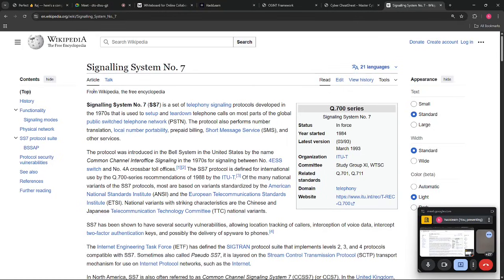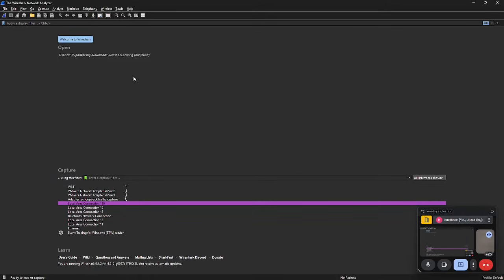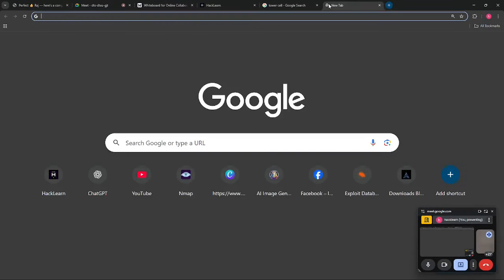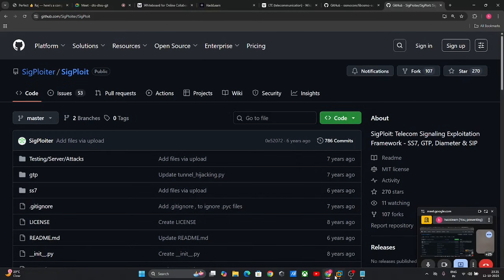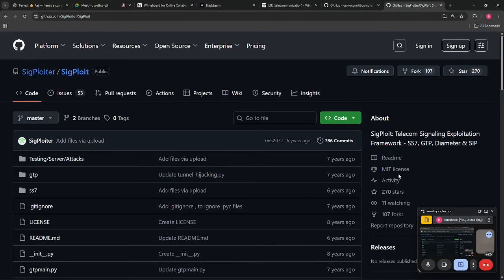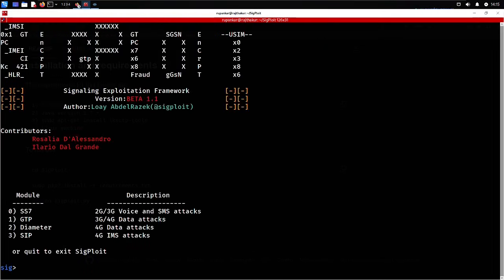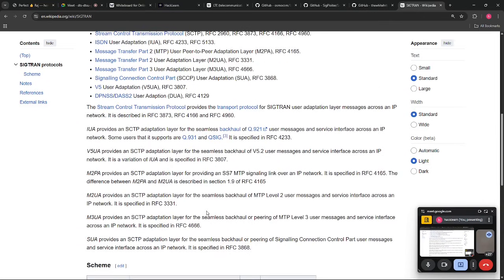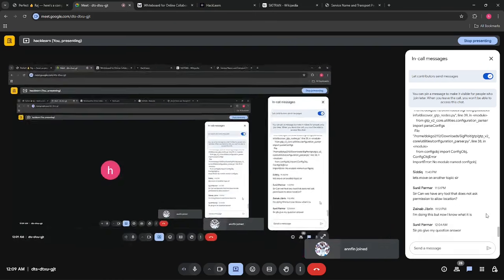SS7 Vulnerabilities Explained — Segploit Demo + Location Tracking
⚡ SS7 Hacking Explained | Segploit | Phishing & Location Tracking Practical | Complete Telecom Security Tutorial

Welcome to another power-packed session by Raj Thakur (HackLearn) — where we uncover one of the most critical vulnerabilities in telecom security: SS7 (Signaling System No.7).
In this video, you’ll learn how attackers exploit SS7 networks using tools like Segploit, perform phishing attacks, track real-time locations, and — most importantly — how to defend against them like a pro!

✅ Deep understanding of SS7 protocol & its vulnerabilities
✅ Live demo of Segploit and other SS7 testing tools
✅ How phishing attacks are created, tracked, and mitigated
✅ Location tracking techniques used by hackers
✅ Defense strategies, detection, and prevention methods
✅ Step-by-step lab setup for safe and legal testing

⚙️ Tools & Frameworks Covered

Segploit • SS7map • SIGTRAN Toolkit • GTPscan • HLR Lookup Tools • Wireshark SS7 dissector • Osmocom • GR-GSM • Smsspoof Framework • and more…

🎯 Perfect For

Telecom & Network Security Professionals

CEHv13 & SOC Students

Cybersecurity Researchers & Enthusiasts

🧠 Legal & Ethical Note

This video is strictly for educational and research purposes.
Do NOT perform unauthorized SS7 testing or network interception — it’s illegal and punishable under telecom & cybersecurity laws.

📁 Lab Files & Resources: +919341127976/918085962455 text to get
📘 Slides & References: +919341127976/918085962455 text to get

🎓 Learn with Raj Thakur — Our Premium Courses
👉 SS7 / Telecom Security Course

📡 SS7 Mastery Course — Learn telecom exploitation, signaling systems, and defensive SS7 protection.
💻 CEHv13 Full Training — Complete CEH v13 prep: theory, tools, practicals & certification help.
🛡️ SOC Analyst Course — Hands-on SIEM, threat hunting, incident response, & real-time analysis.

💬 Telegram / WhatsApp (Course Updates): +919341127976/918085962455

❤️ Support HackLearn

💬 Comment “HackLearn” if you learned something new
📢 Share this with your hacker community

HackLearn

iOS My Institute App Link  :
Enter Code- cewjas